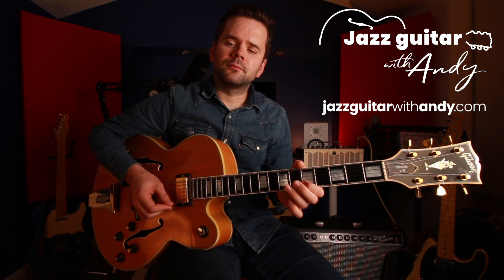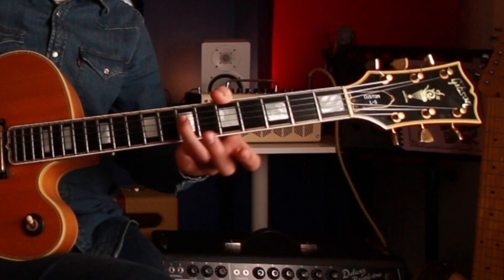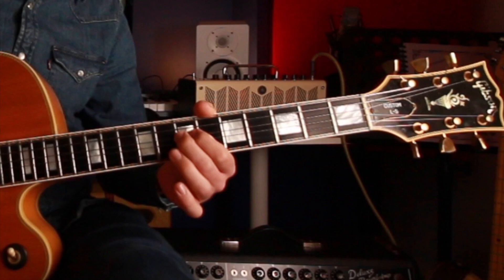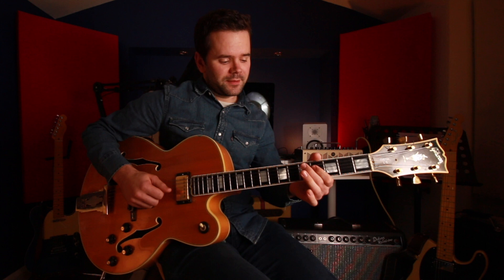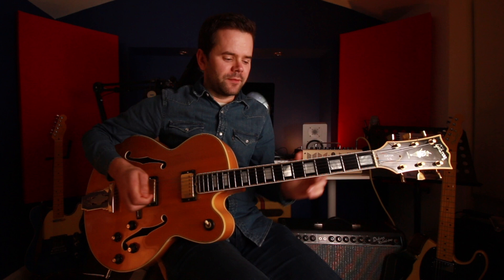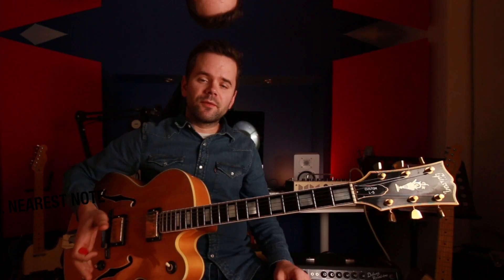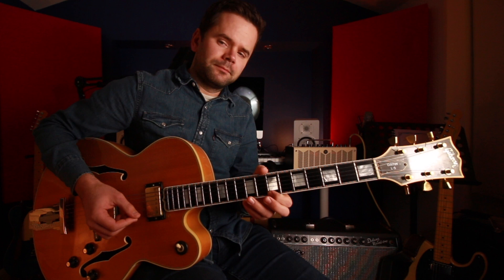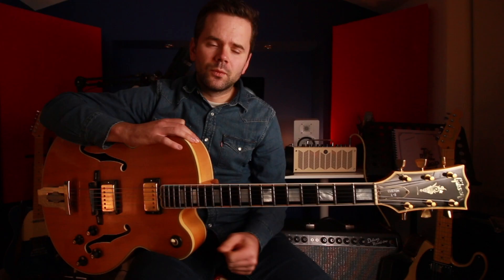🍁Autumn Leaves: soloing with slightly less restrictions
🎵Solo over Autumn Leaves with just a few notes and you can create wonderful simple lines that you can actually hear! This is a much more musical way to play than diving into scales, modes or arpeggios that you can play but not truly hear. The focus of today is using the following notes:

🔴 root, 2nd, 3rd and 7th
🔴 Adding chromatics for colour
🔴 Hearing all of the above!